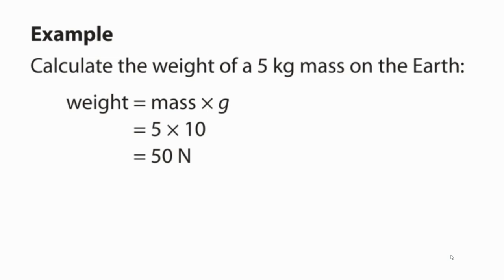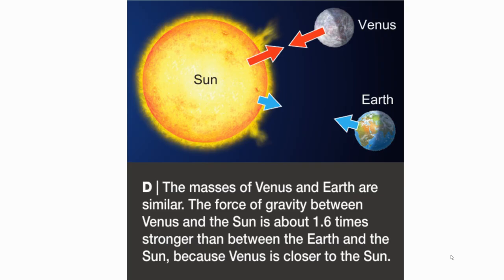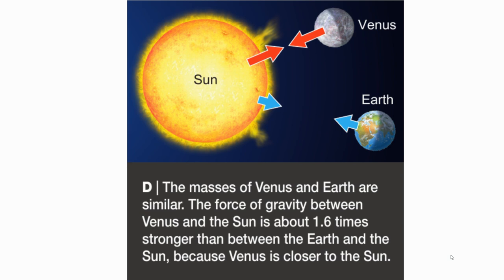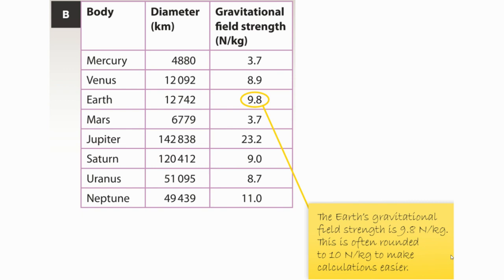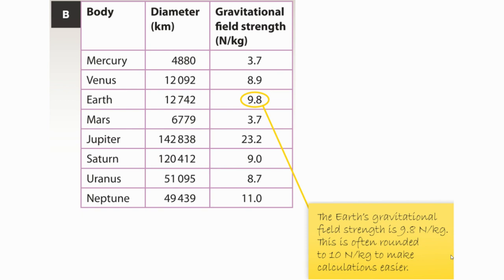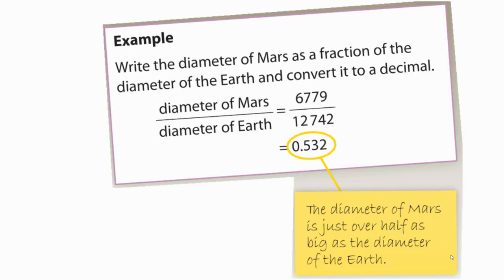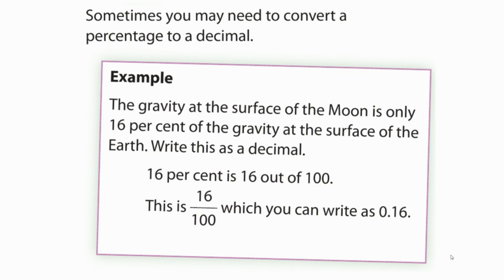8L Gravity in Space